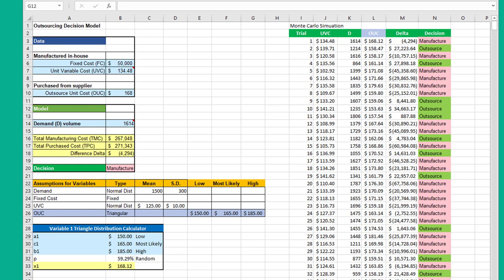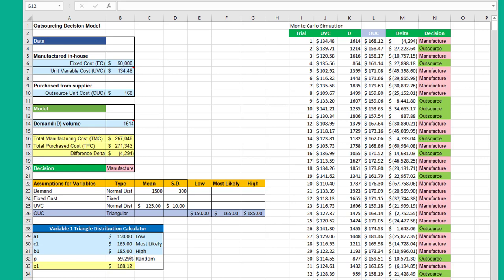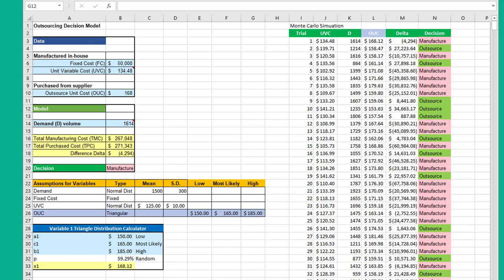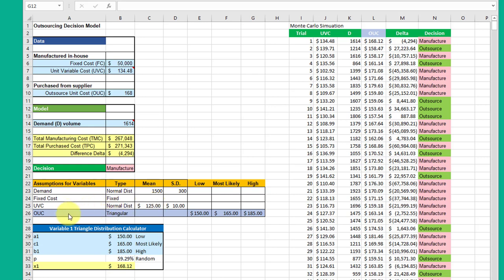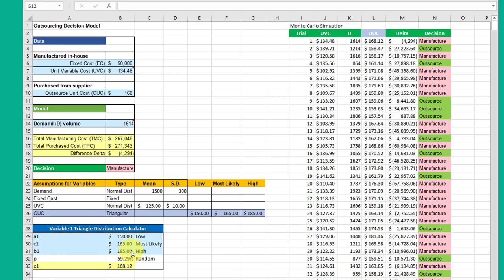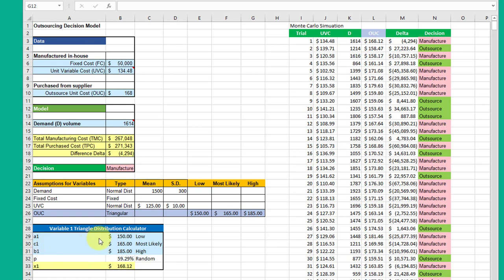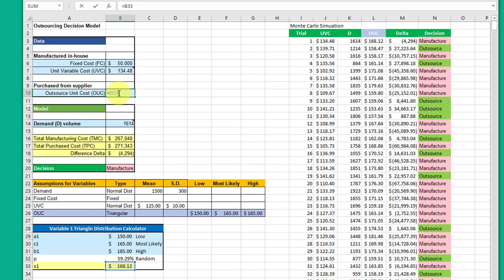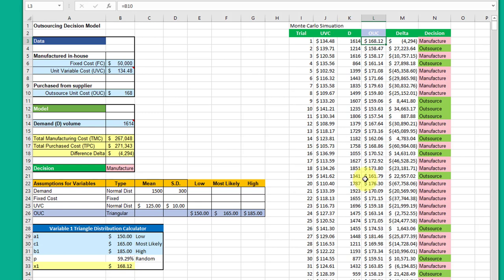Excel Monte Carlo Simulation Triangular Distribution Calculator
How to use the Excel triangular distribution calculator in a Monte Carlo Simulation.   BUS 430 M7A2
You can download a copy of the Excel file with the triangular distribution calculator